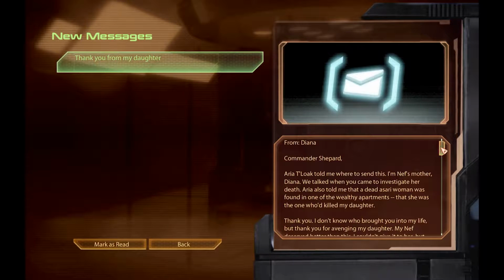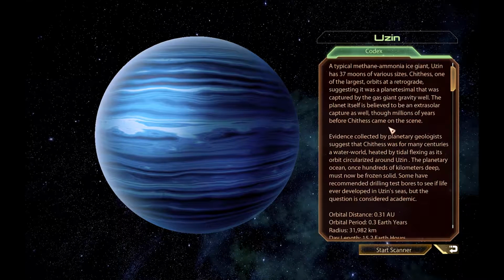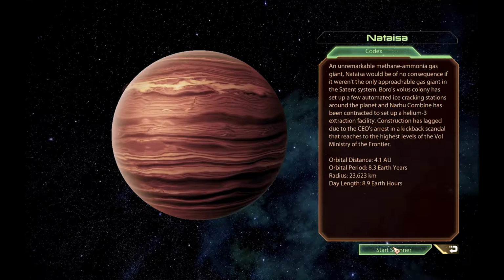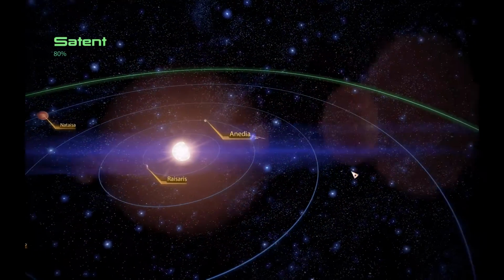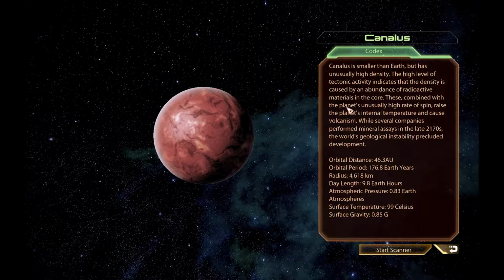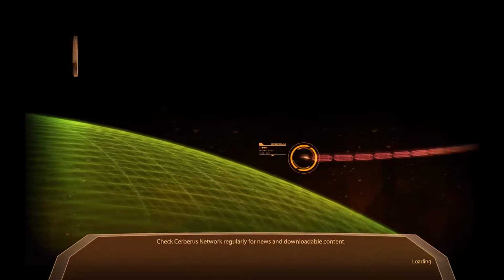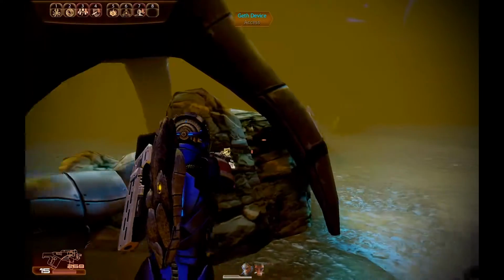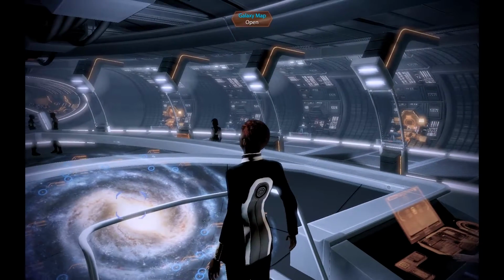Let's Play Mass Effect 2 - Part 74 - Crashing Ship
Damn those geth!

Connect with Froda!